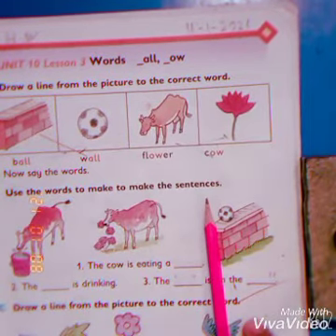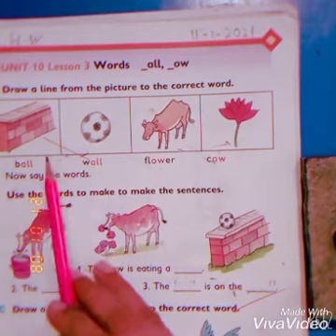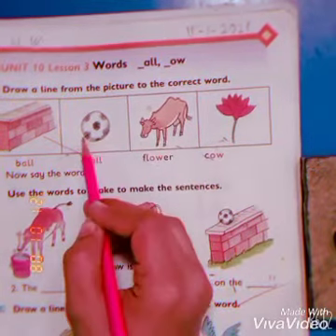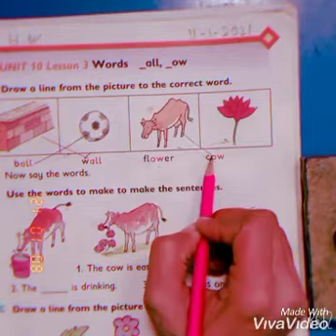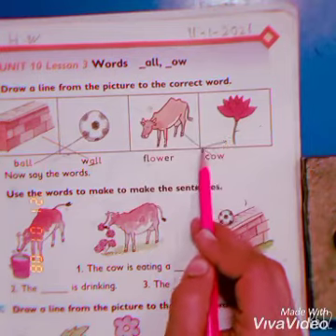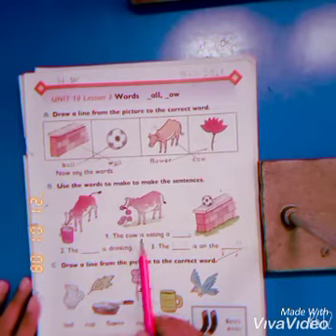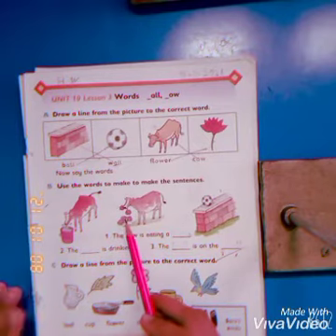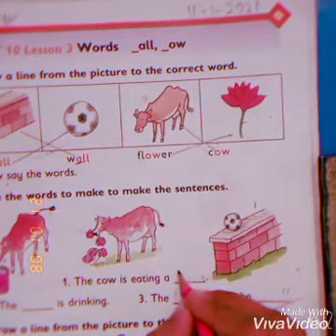Class Montessori III English